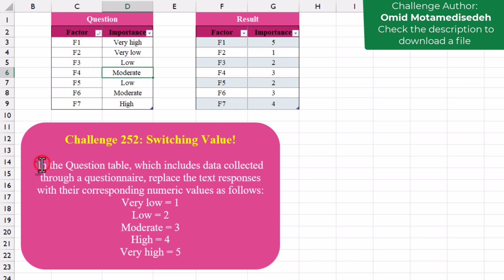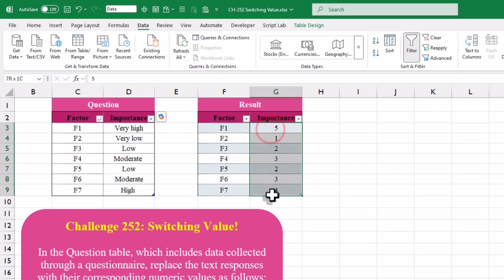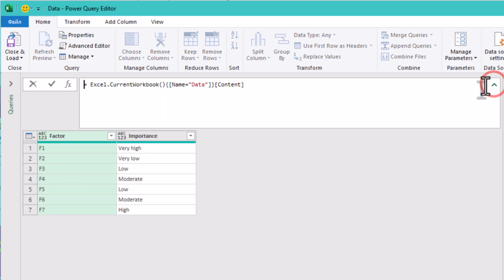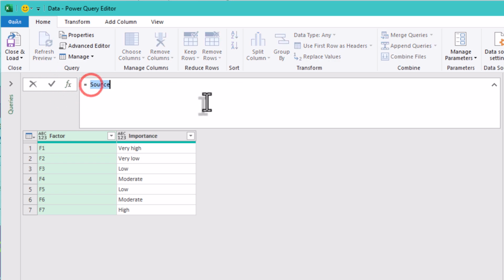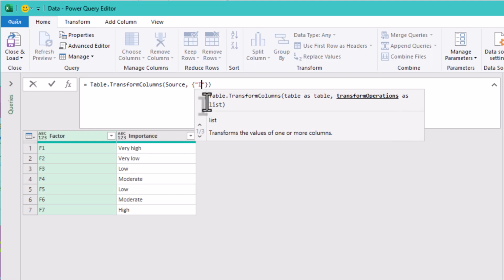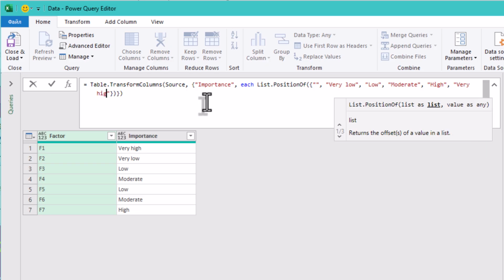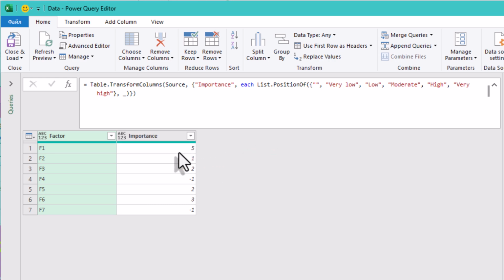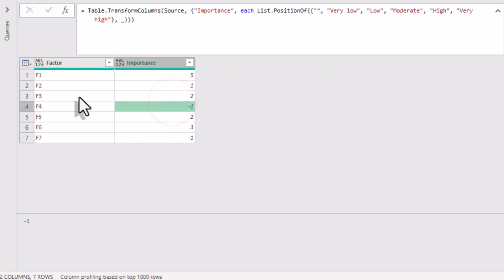How To Replace Words With Numbers In Excel Super Fast! - Power Query Challenge 78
In this Power Query tutorial, learn how to perform data transformation by replacing text values with numbers using a mapping list. Discover why manual conditional columns can get messy and see a cleaner, faster method for data cleaning. Watch this Excel tutorial and learn a best practice technique to streamline your Power Query tutorial.
You could use a long chain of IF statements.
But let’s be honest — that’s slow, messy, and painful to maintain. 😩

In this Power Query Challenge, I’ll show you how to replace text with numbers in one elegant step, using List.PositionOf — and how to avoid common mistakes that break the logic.

No formulas. No nested ifs. Just a clean, repeatable approach inside Power Query.

📌 In This Video, You’ll Learn:
Step 1: Load the data into Power Query
We start with a simple two-column table — text values like “High”, “Moderate”, etc.
Step 2: Map text to numbers using List.PositionOf
Instead of conditionals, we match each word to its position in a custom list.
Step 3: Watch out for the -1 error
If your result shows -1, that means Power Query didn’t find the text. Why? Sneaky extra spaces.
Step 4: Fix it with Text.Trim
Wrap your values in Text.Trim to clean them before matching.
Step 5: Done — clean numbers, no chaos
Now your column is full of clean numeric values, ready for analysis or sorting.

✅ Key Takeaways:

✔️ How to replace multiple text values with numbers — fast
✔️ A clean alternative to nested IFs
✔️ How to avoid hidden spaces breaking your match logic
✔️ Why List.PositionOf + Text.Trim is your new favorite combo in Power Query

💬 Have you ever fought with messy text columns in Excel?
Drop your toughest one in the comments — let’s solve it together.

👇 Drop your favorite Power Query move in the comments — or ask me anything about this technique!

New challenges coming every week — and you won’t want to miss them.

Links:
Challenge Author: Omid Motamedisedeh